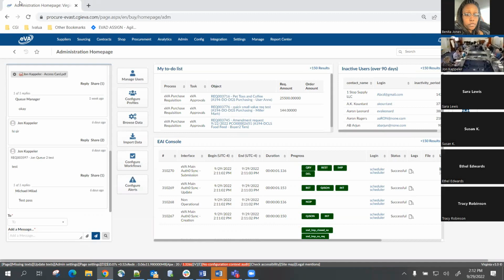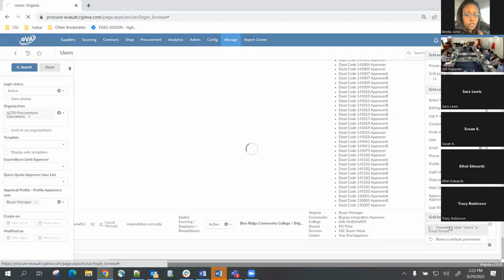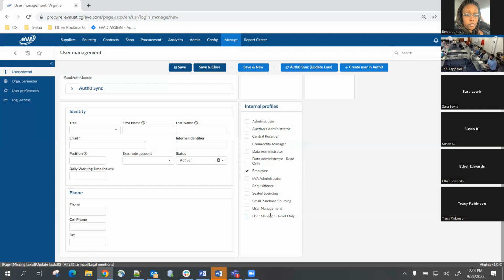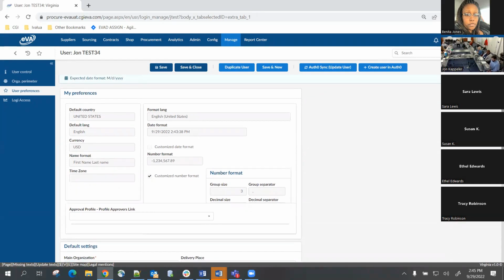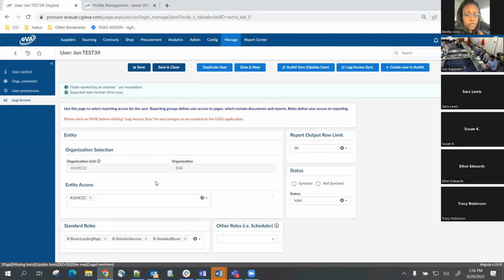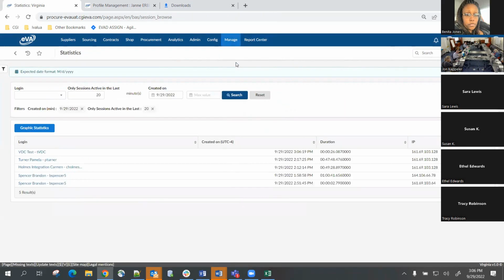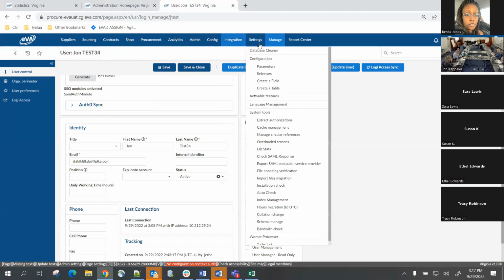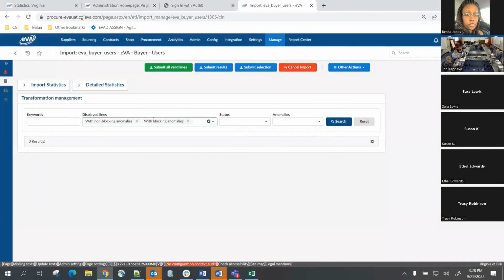eVA User Management Transfer Session